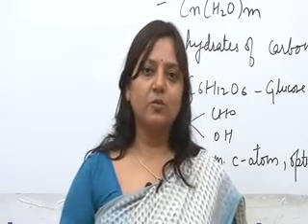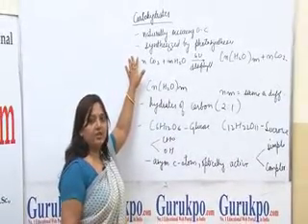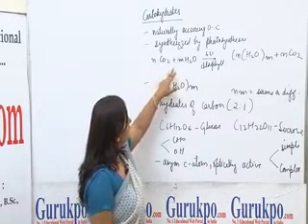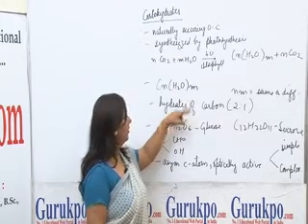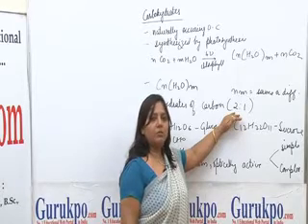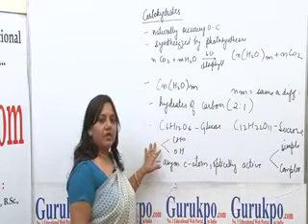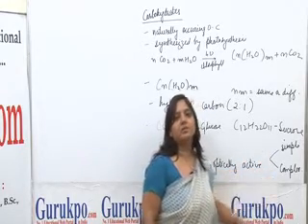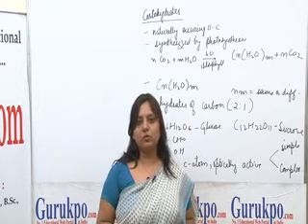Carbohydrates Lecture, BSc Chemistry by Ms. Anupama Singh.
Carbohydrates are naturally occurring organic compounds and prepared by plants in the presence of sunlight and chlorophyll. These are sweet in taste.